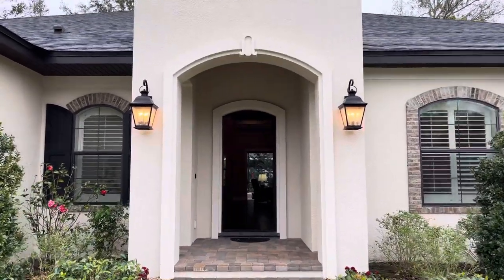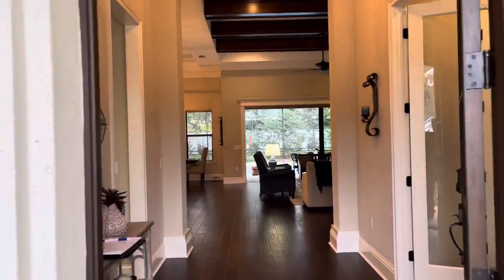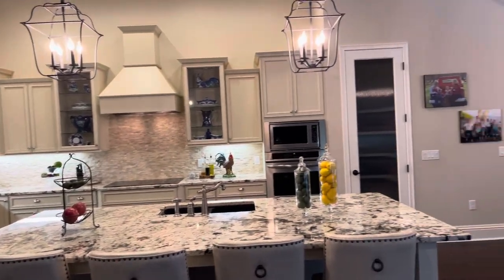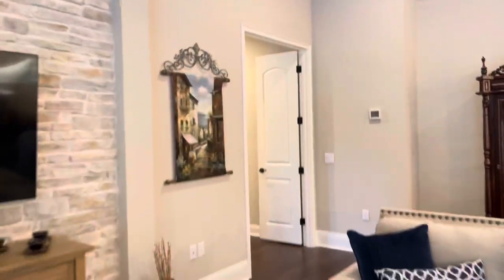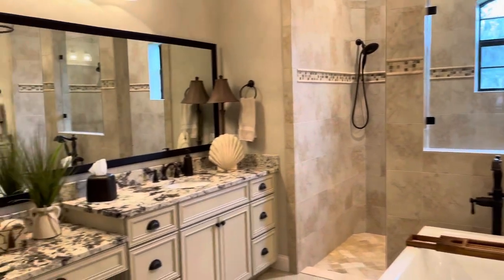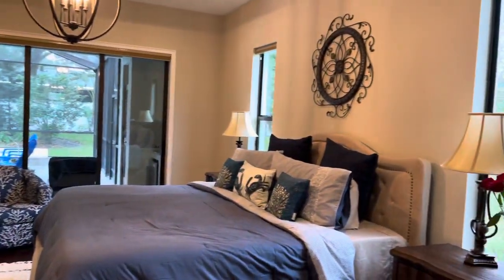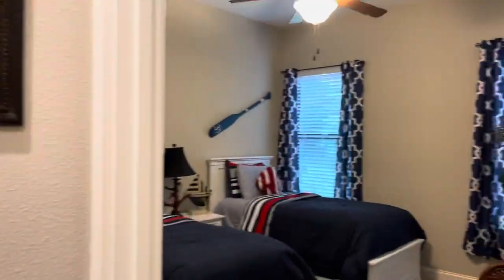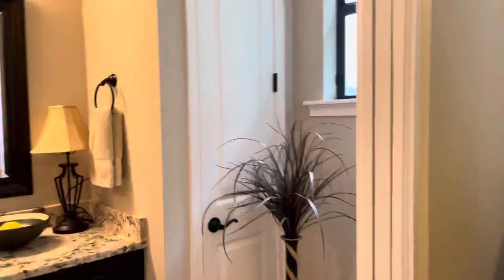Like new custom Hulbert home in Southeast Lakeland!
Wait until you see this Amazing Like New Home located in the desirable Delphi Community in Southeast Lakeland! One of Lakeland's finest gated neighborhoods, this Custom Hulbert Home is immaculate and shows like a Model Home. Featuring 3 bedroom and 3 baths plus an office/study with closet, this Screened Pool Home has everything you can imagine and want in a Custom Built Home without having to wait! When you walk in you are greeted with Soaring High Ceilings with an Open Design great for Family Gatherings or Entertaining. The Living Room has a Stone Wall for Accent and Triple Sliding Glass Doors overlooking the Pavered Pool Area. The Kitchen is Breathtaking with Granite Countertops, Slow Close Kitchen Drawers, Double Refrigerators, Cooktop, Separate Oven, Built in Microwave and Dishwasher. The Hand Carved Wood Floors are located in most of the High Traffic areas along with upgraded tile and carpet. The Master Bedroom has Tray Ceilings with Crown Molding, Double Walk in Closets with custom built-ins and sliding glass doors that open up to the Pool Area. The Master Bathroom has Two Separate Granite Countertop sinks, a Large Walk in Shower and a Separate Tub for a great flow of space. The office/study has a large closet and glass double doors for privacy. The Inside laundry room is 8x8 and is located right off the 3 car garage with epoxy flooring. The Pavered Screen Pool with Jacuzzi has a wet bar, extended patio deck and storage closet for pool equipment.